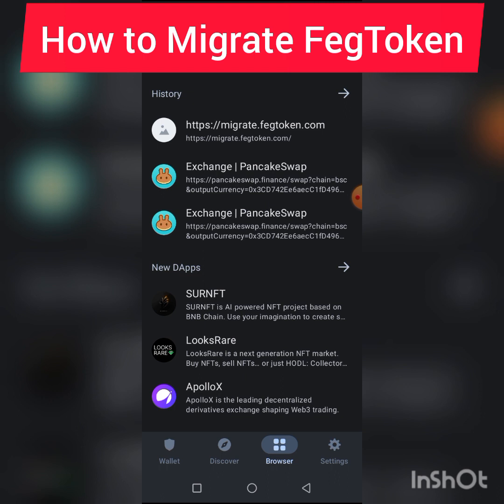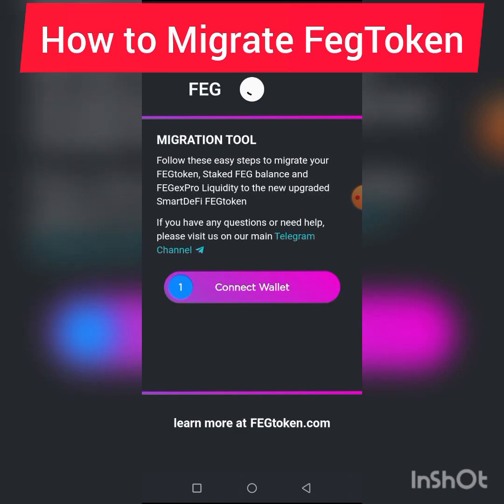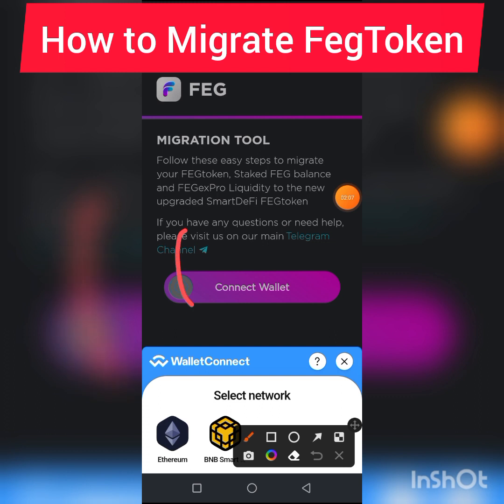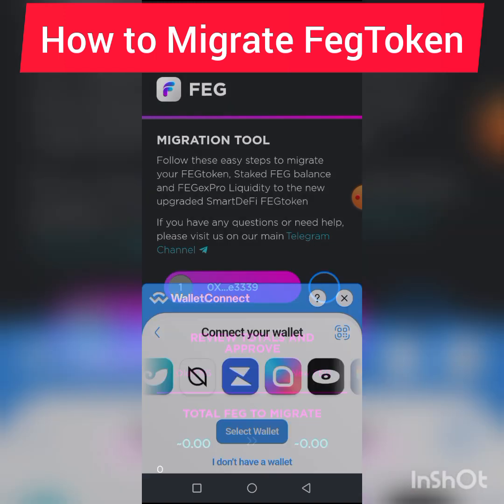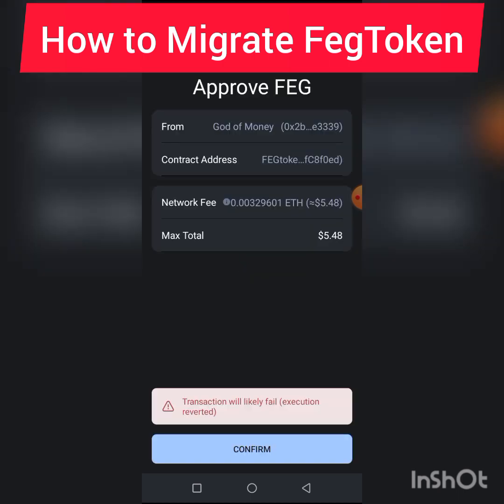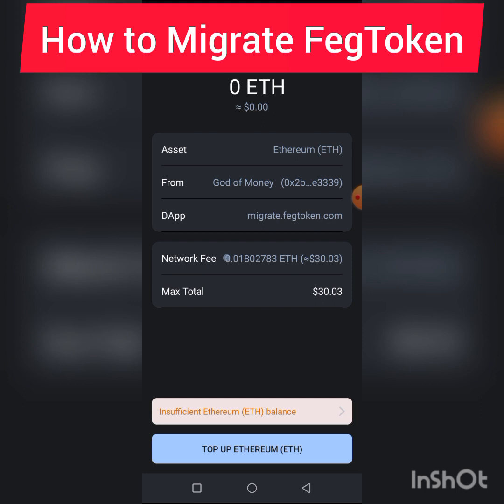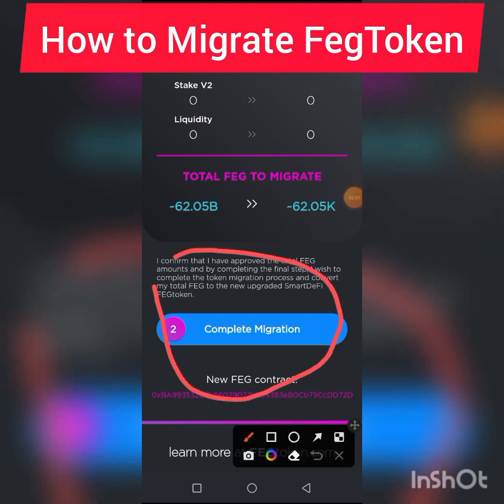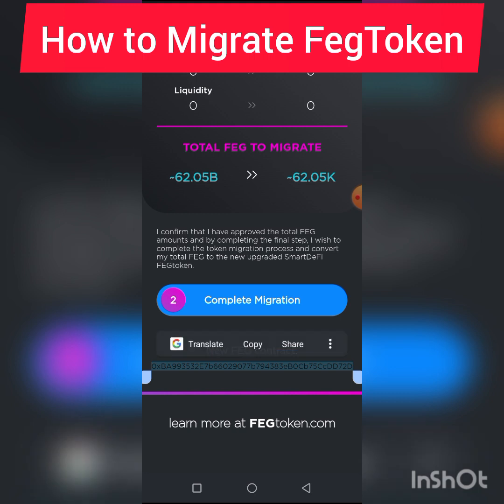How to Migrate Your Feg Token